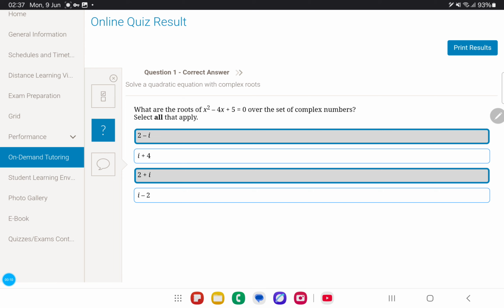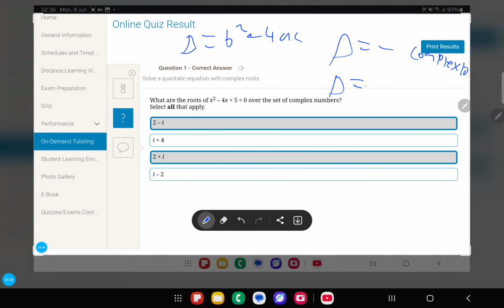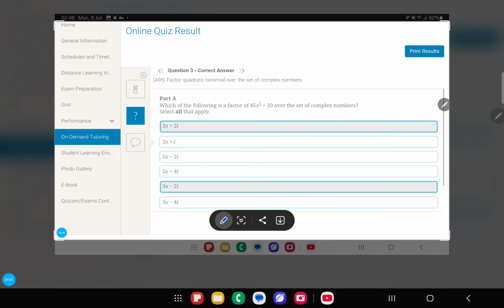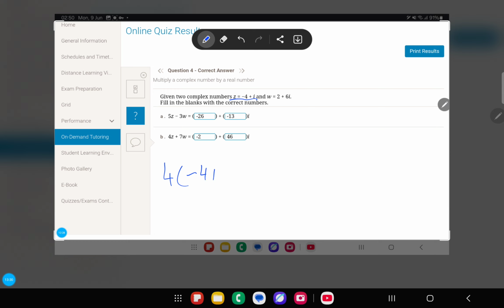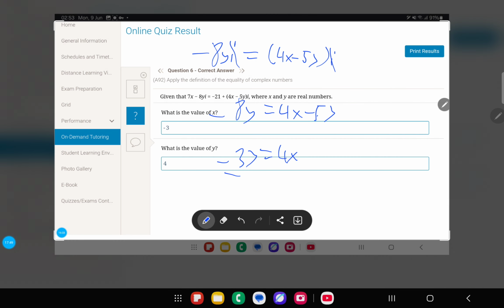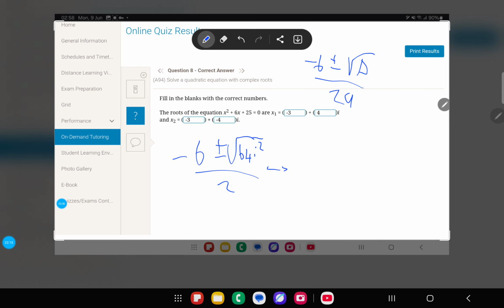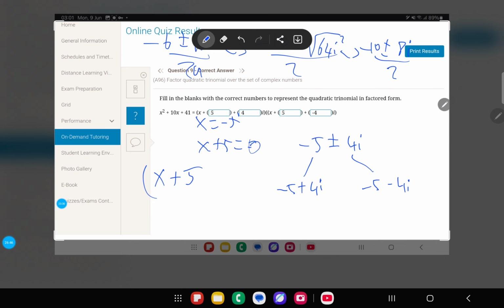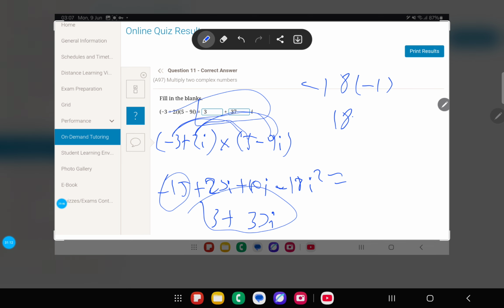Algebra Section 3.3 Quiz (By Talal)